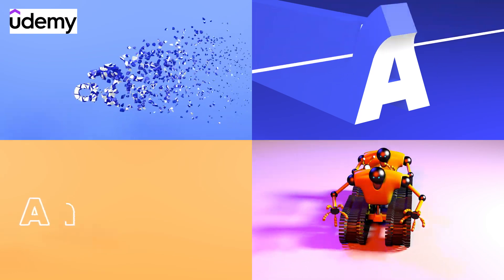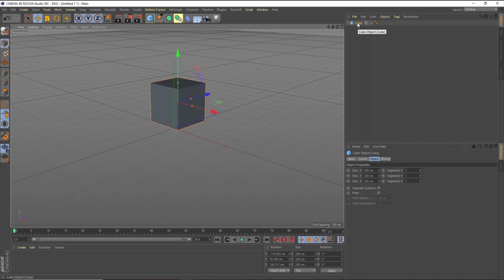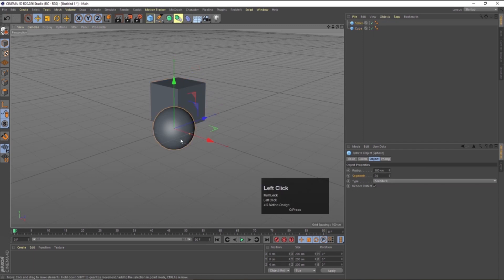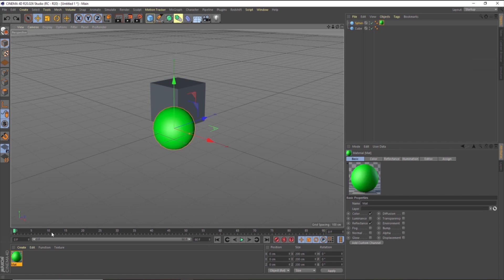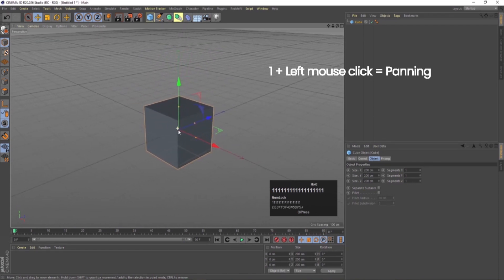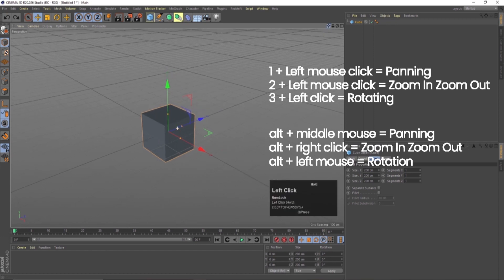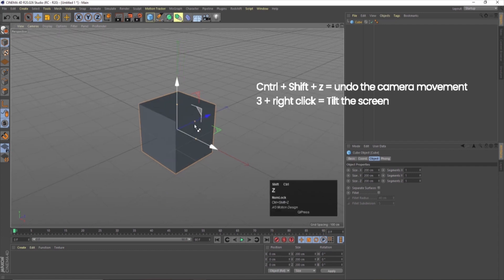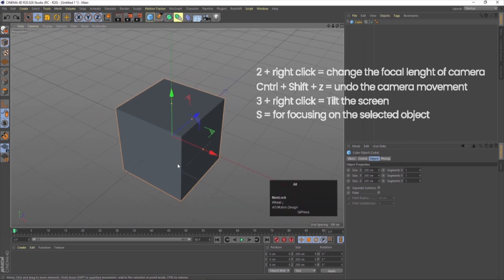Introduction To The User Interface Of Cinema 4d - Udemy Course Lecture.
Welcome to "Learn Cinema 4D From Scratch: From Beginner to Advanced," your comprehensive guide to mastering the powerful 3D modeling and animation software, Cinema 4D. Whether you're a complete beginner or have some experience with 3D design, this course will take you on a transformative journey, equipping you with the skills and knowledge to create stunning visual effects and captivating animations.

In this course, we'll start with the basics, ensuring a solid foundation in Cinema 4D. You'll become familiar with the interface, navigation, and essential tools, gaining confidence as you learn to navigate the software effortlessly. Through hands-on exercises and practical examples, you'll gradually build your expertise, enabling you to create intricate 3D models and breathe life into them with realistic animations.

As you progress, you'll explore a wide range of topics, including modeling, texturing, Animation, lighting, and rendering. You'll dive into the intricacies of creating complex shapes, manipulating polygons, and employing advanced techniques to achieve precise details in your models. We'll also cover material creation and texture mapping, allowing you to add depth and realism to your designs.

At the End of this course, you are going to create 1 Robot Animation, Text Animation, Looping Animation, and Logo Animation By yourself. So get ready to dive into this 3d world of cinema 4d.